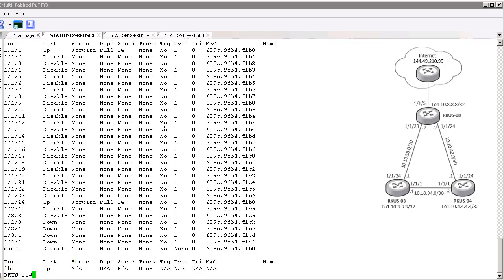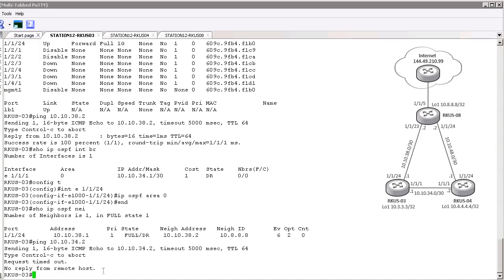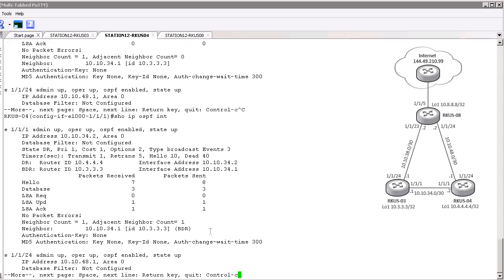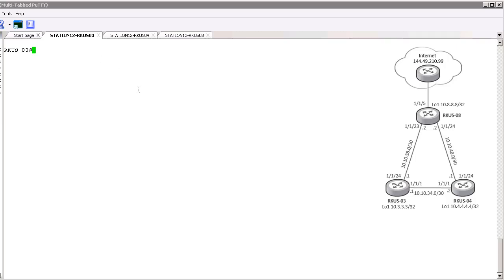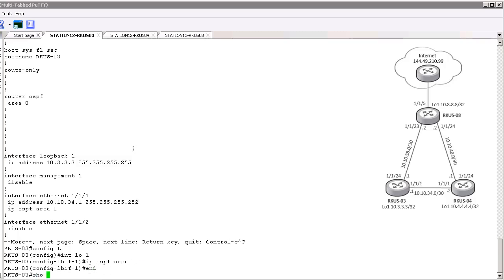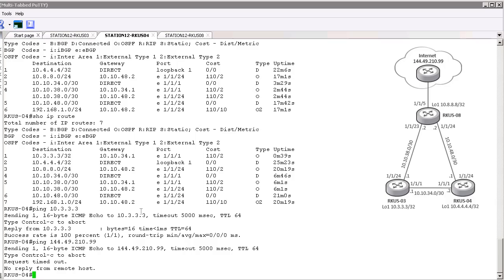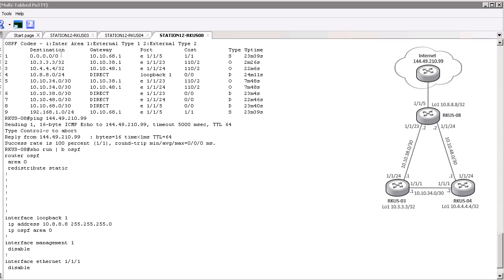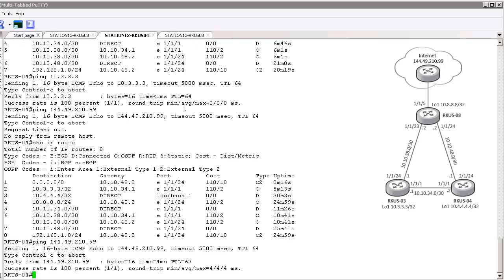Ruckus ICX OSPF Troubleshooting | Step-by-Step Guide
In this video, we walk through Ruckus ICX OSPF troubleshooting step by step, helping you identify and fix common OSPF issues on Ruckus ICX switches. This guide is designed for network engineers, system administrators, and students who want practical, real-world troubleshooting knowledge.

You’ll learn how to analyze OSPF neighbor problems, routing issues, and configuration mismatches using Ruckus ICX CLI commands.

🔧 What you’ll learn in this video:

Overview of OSPF on Ruckus ICX

Common OSPF issues and their causes

Troubleshooting OSPF neighbor down states

Checking OSPF areas, router ID, and network types

Verifying OSPF routes in the routing table

Useful OSPF show and debug commands on Ruckus ICX

Real-time troubleshooting examples

🧠 Common OSPF Problems Covered:

OSPF adjacency not forming

Area mismatch

MTU mismatch

Authentication mismatch

Passive interface issues

Missing or incorrect OSPF routes

📌 Prerequisites:

Basic understanding of routing and OSPF

Access to Ruckus ICX switch CLI

Layer 3 routing enabled on the switch

ospf interview questions and answers
ospf dr/bdr election explained
ospf scenario based interview questions and answers
ospf e1 and e2 routes
ospf
ospf protocol
ospf in computer networks
ospf configuration in packet tracer
ospf cisco packet tracer
ospf protocol in computer networks
ospf lsa types
ospf in computer networks tamil
ospf routing protocol
ospf tamil